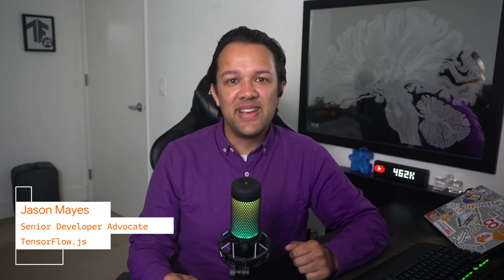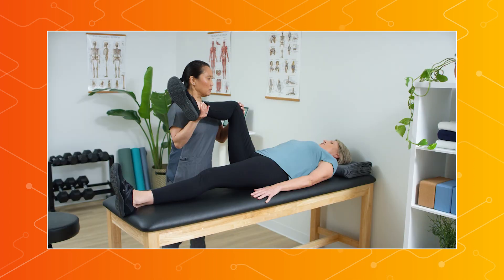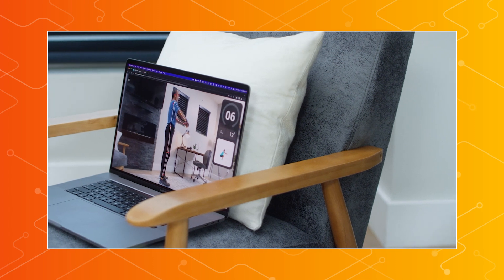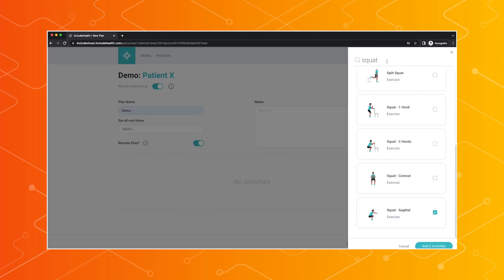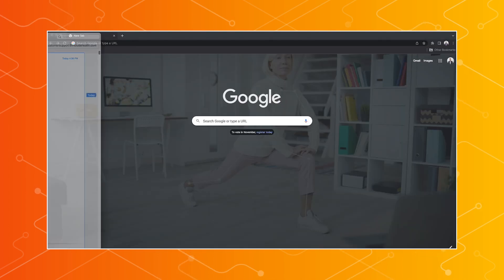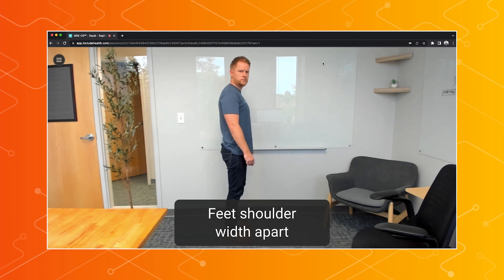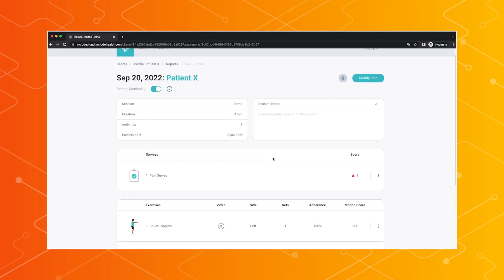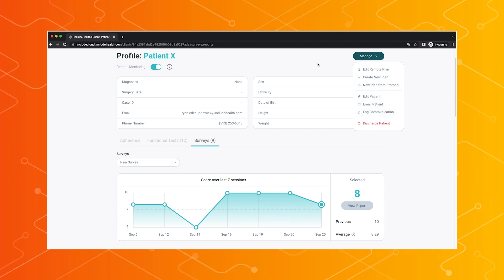Remote physiotherapy at scale with IncludeHealth - Made with TensorFlow.js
Meet Ryan Eder, Founder and CEO of IncludeHealth, who’s changing the medical industry by making it more accessible using Web ML and TensorFlow.js by delivering an AI-powered platform directly to patients for at-home physical therapy treatments using a regular webcam and browser. Ryan talks about IncludeHealth’s musculoskeletal operating system (MSK-OS), the inspiration behind starting the work, and the final solution. Learn for yourself how IncludeHealth helps to digitize physical therapy by partnering with health systems, PT networks, and orthopedic groups in a privacy preserving way that scales.

Want to be on the show? Use MadeWithTFJS or WebML to share your own creations on social media and we may feature you in our next show.